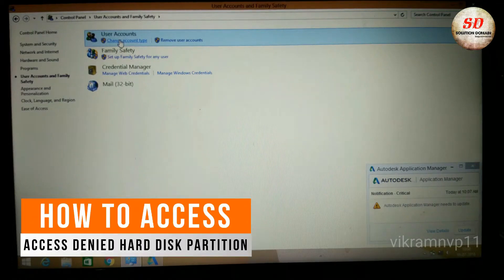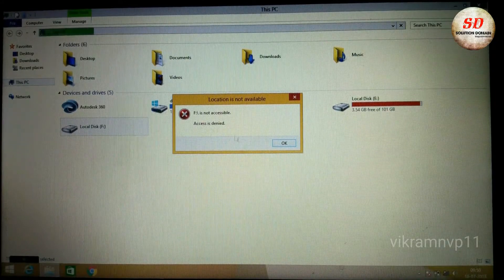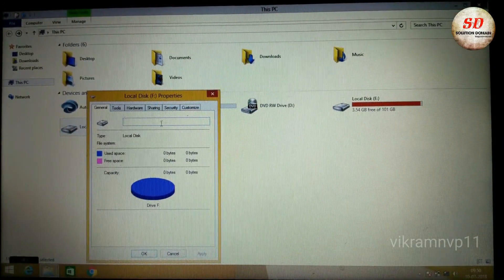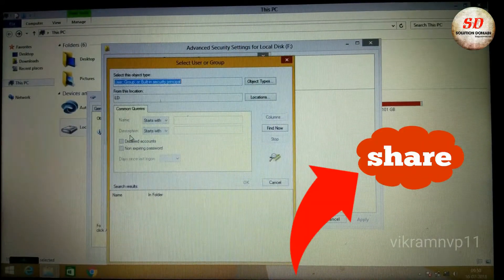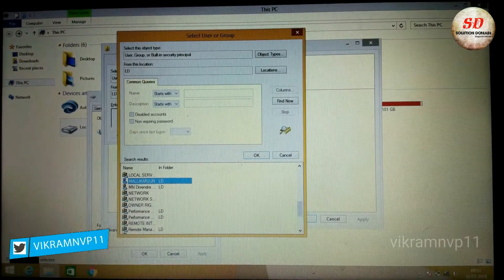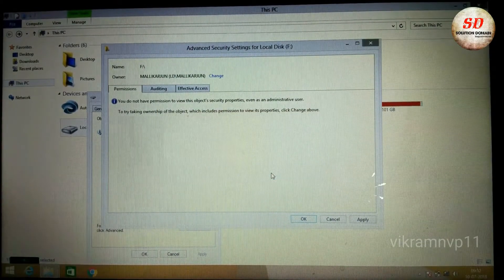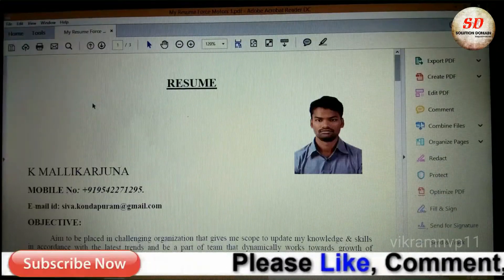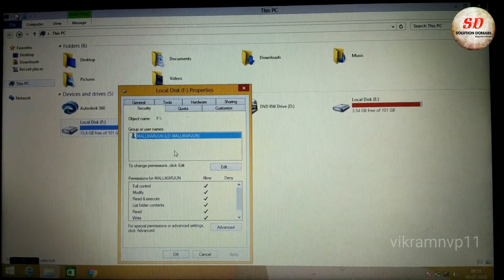access denied windows 10 (2019-20 latest)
How to fix drive is not accessible in Windows 10/8/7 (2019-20 latest):
Usually, when your external hard drive shows the "Drive is not accessible. Access is denied" error message, it is because you don't have the privilege of accessing your disk.

this video will give you solution for access denied problem.

how to connect mobile internet to pc via usb

how to solve download problem in mobile (2017 new)

starting tomcat v8.0 server at localhost has encountered a problem (2017 eclipse neon 2.0)

How to fix: -Grub rescue (new 2017)

How to stop ongoing downloads in android

Thanks to Google and YouTube.

About this channel :
Hello friends, Welcome to Solution Domain.
Main aim of my channel is :-
When I encounter a problem, I work on it, I try to find solution, once I come up with a solution, then I make video of the problem and
post it in this channel. so it would be a life saver for you and time saver as well.

So the name of my channel is "SOLUTION DOMAIN."

I do computer tips, programming languages tutorial, funny clips, mobile tips videos, some music stuff. I work with multiple topic rather than single. You can see different categories of videos in this channel.

Links to buy tools which i use:
VIVO V9
Selfi Stick
Ball Head
Audio Recorder (ZOOM H1)
Rechargable battery and addapter
YI sports action camera
YI Helmet mount
Wp 101 Pop Filter
Green Screen
Caller mic

vikramnvp11
domain
solution
solution domain
how to
mobile tips
computer tips
funny videos
programming
programming videos
how to make
android